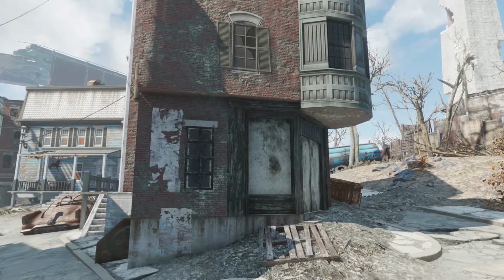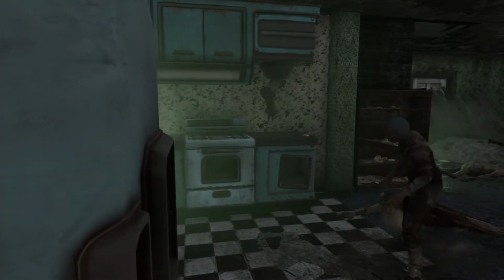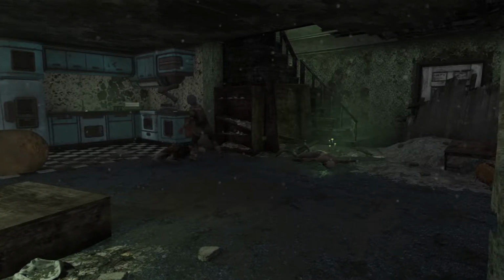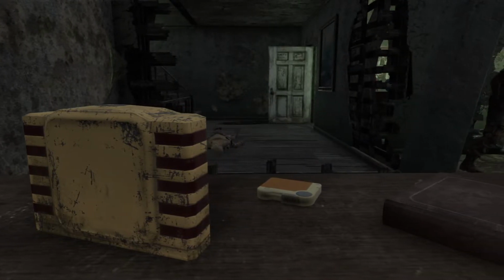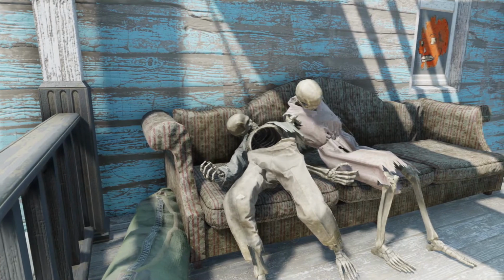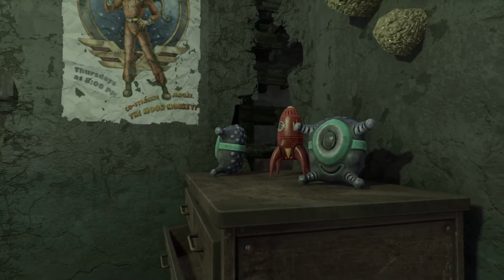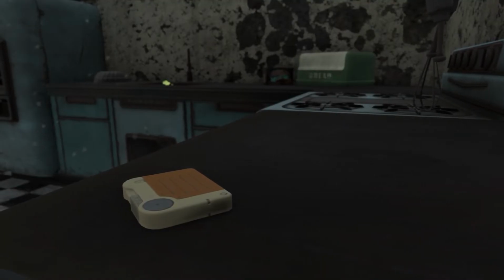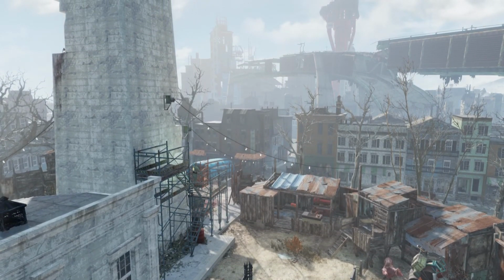Radiation Testing House! | Wasteland Stories - Fallout 4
She willingly irradiated herself...FOR SCIENCE!